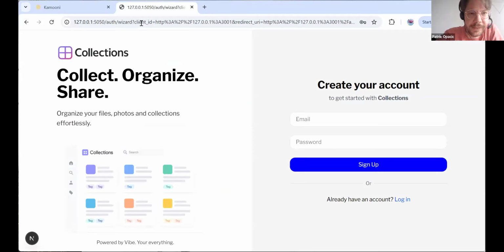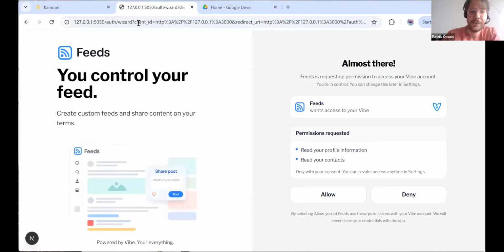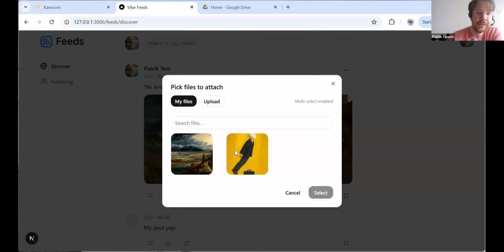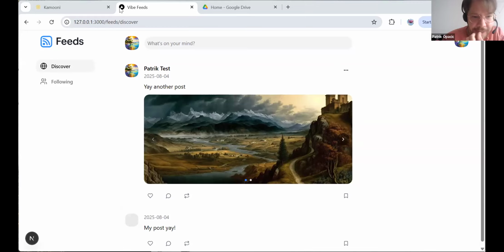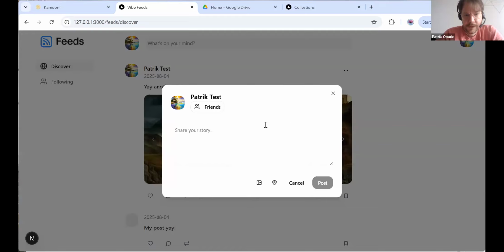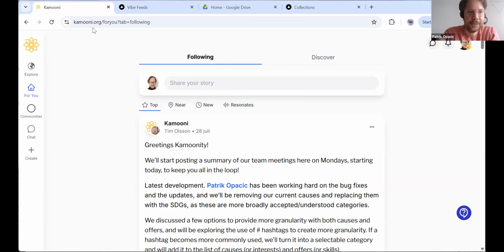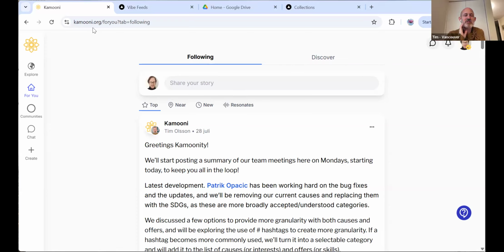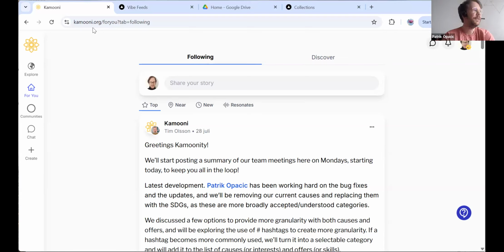An introduction to Vibe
Patrik gives us an introduction to Vibe, one of the core projects at Social Systems Lab. We go over the basic functionality of the project, where it stands now, on August 4th, 2025, and where it might be heading in the near future, as more people begin to realise the pitfalls of storing one's data with a third party which also holds one's relationships and income streams hostage. Vibe solves these issues and more. If you'd like to get involved in the Vibe project, visit the homepage